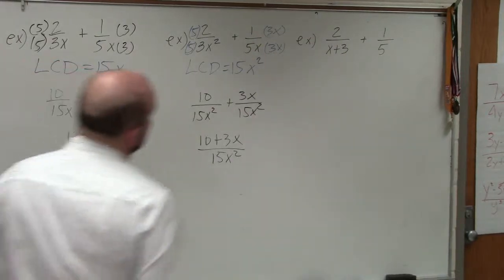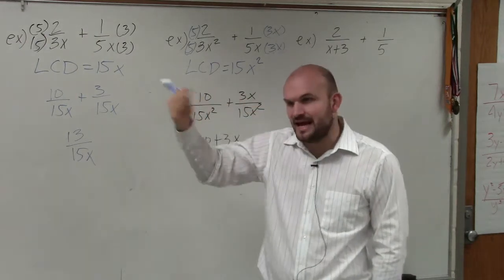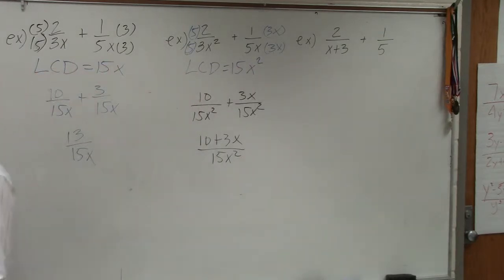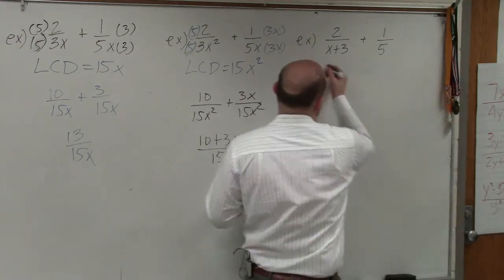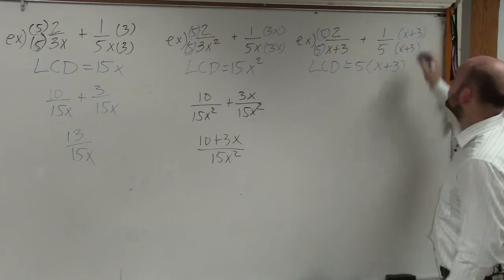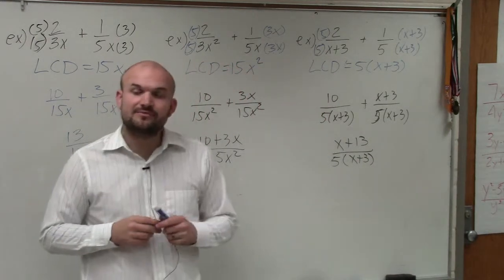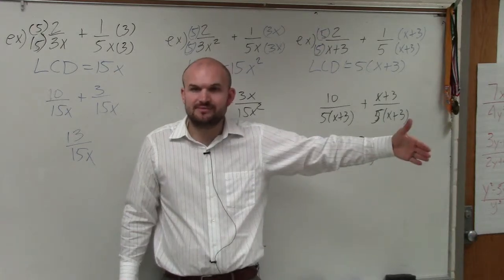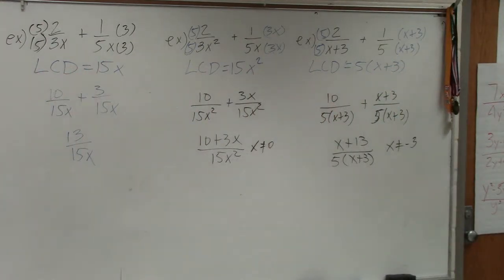Adding two rational expressions with the same denominators